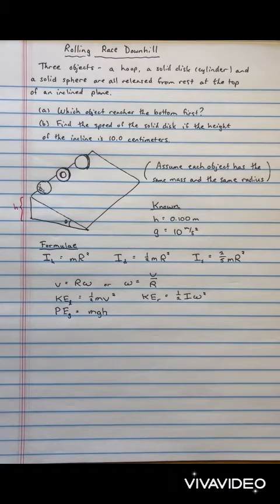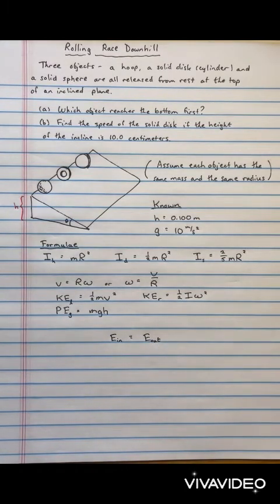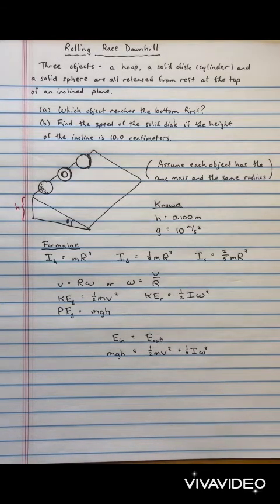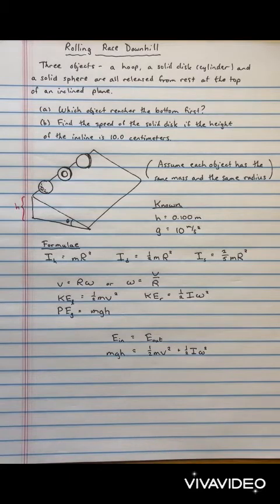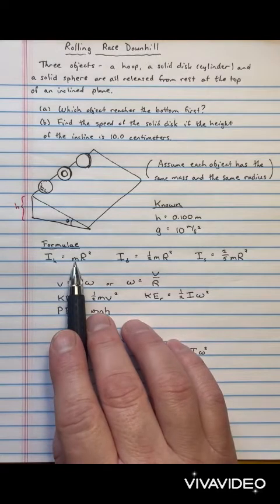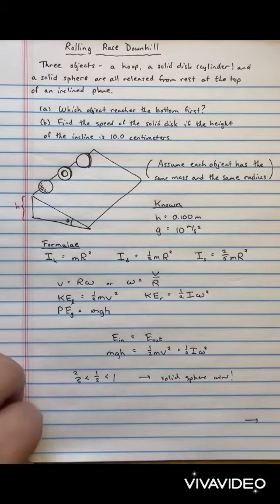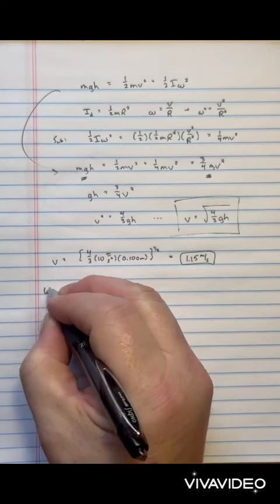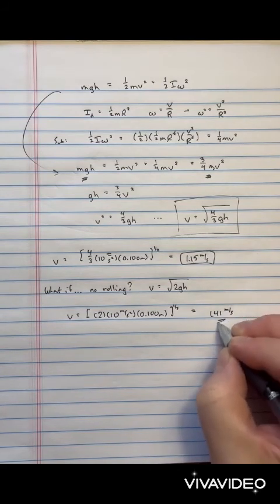Physics Corner demo video 08 - rolling race downhill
Physics Corner demo video 08 - how to solve for the speed of an object rolling downhill. Also, which object “wins” the race - a solid disc, a hoop , or a solid sphere?